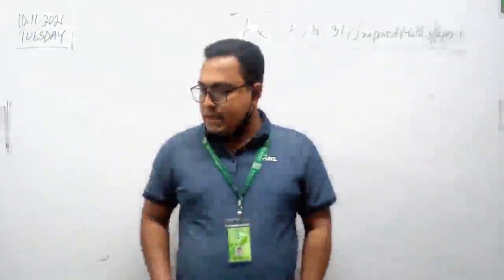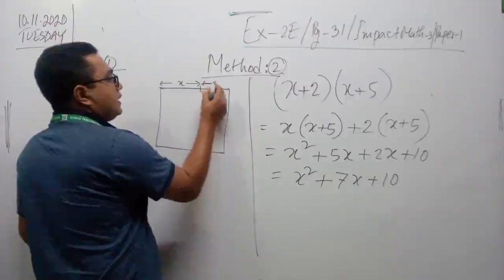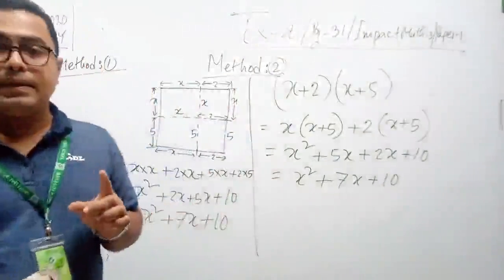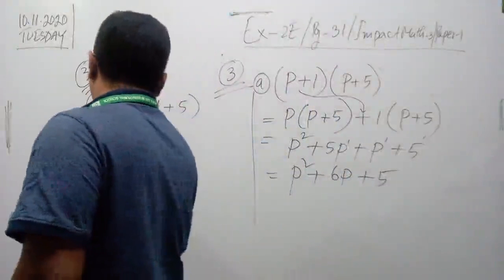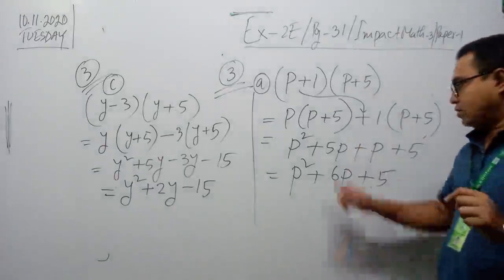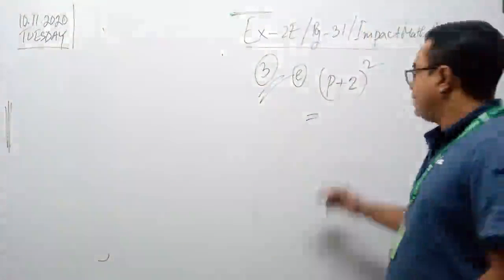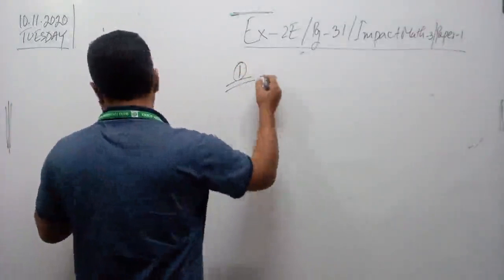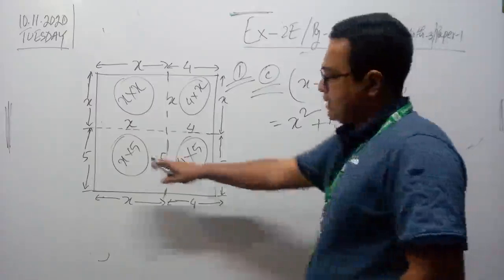Maths paper 1